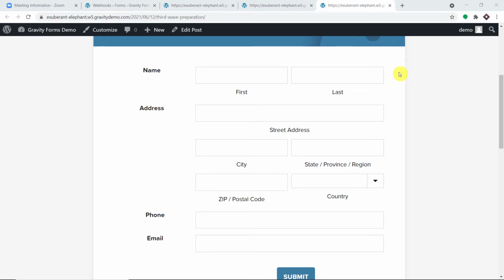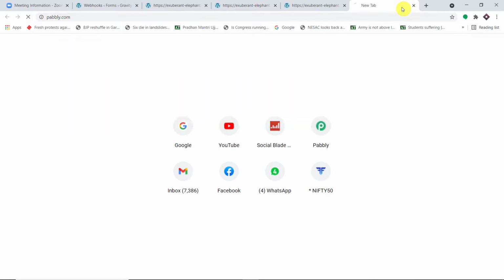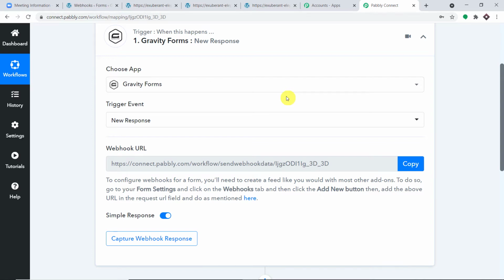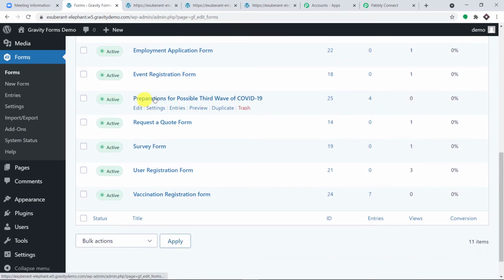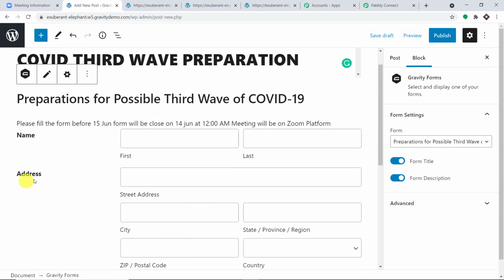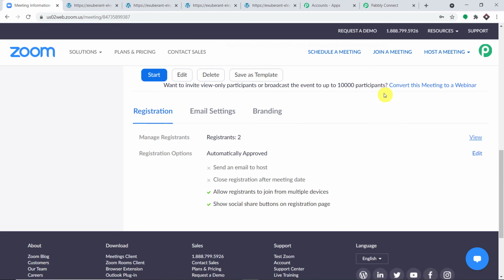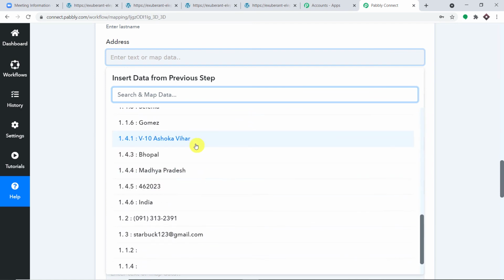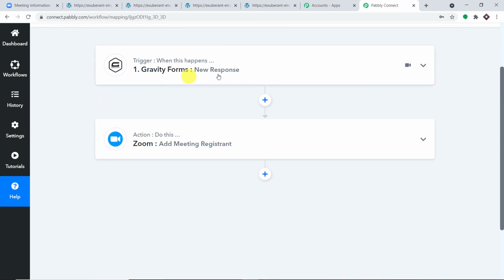Gravity Form to a Zoom Meeting Registration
✅ In this video, we will learn Gravity Forms Zoom integration, where you can Gravity Form to a Zoom meeting registration with the help of Pabbly Connect.